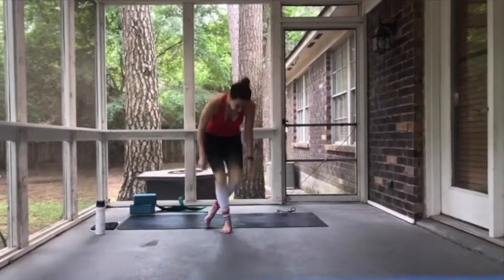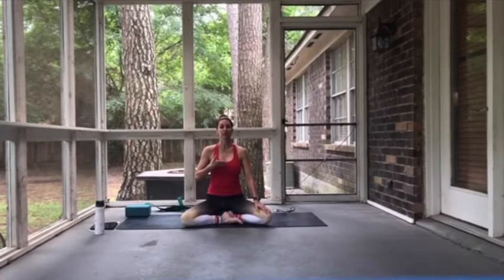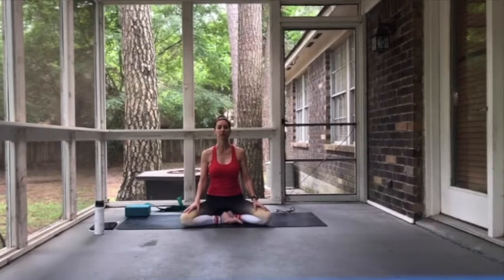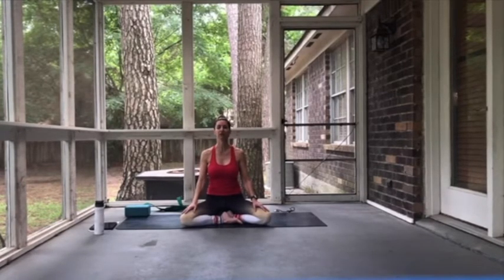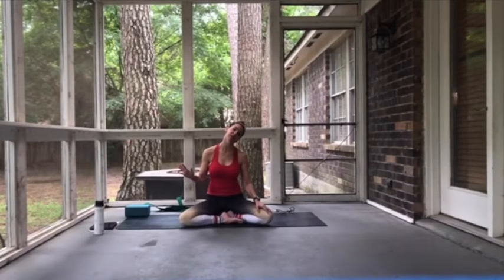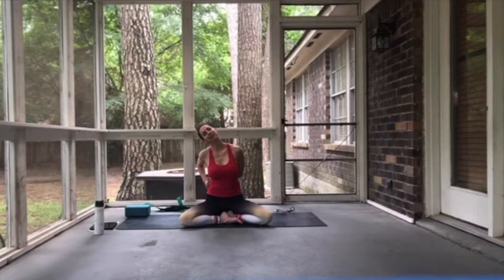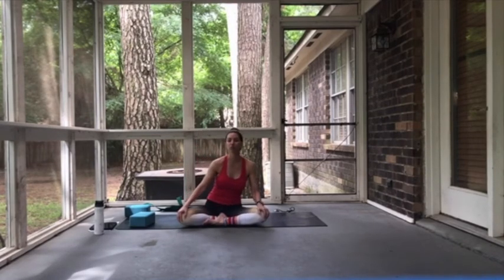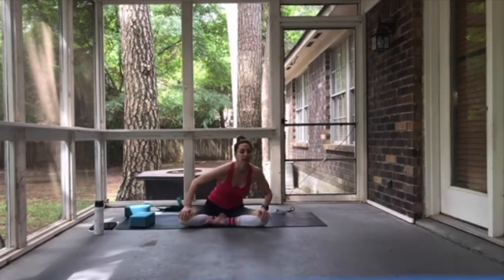Vinyasa flow april 20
Another mixed level flow moving us through the month of April towards Elephant Trunk Pose.  It's not about the goal it is the journey.  Find what works for you and flow from there.